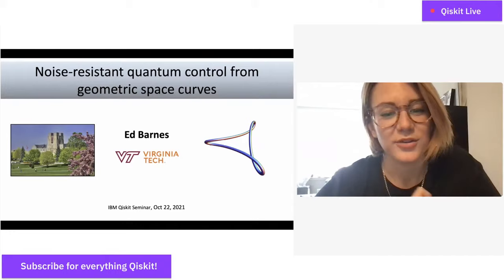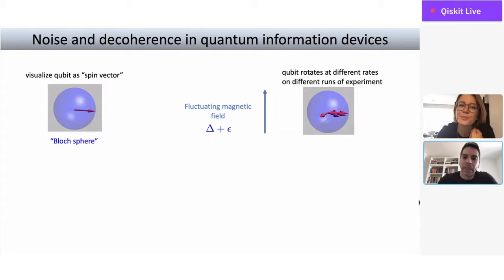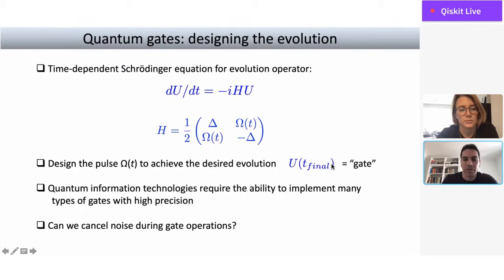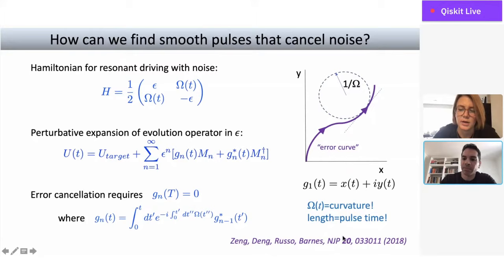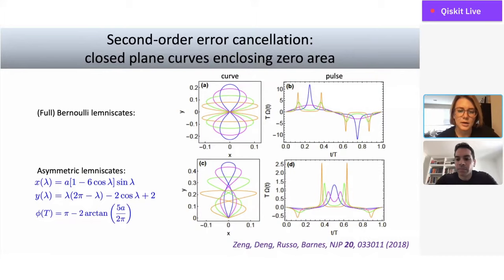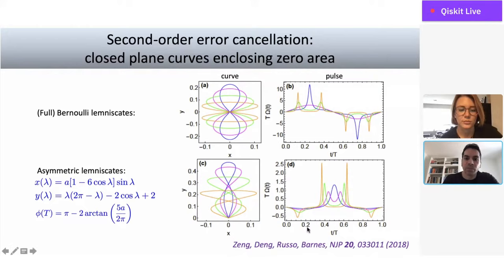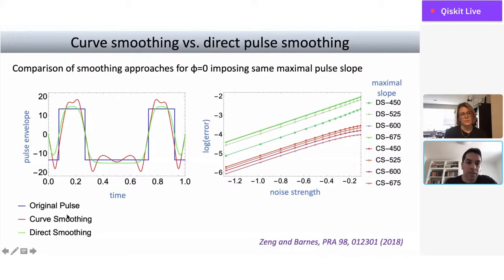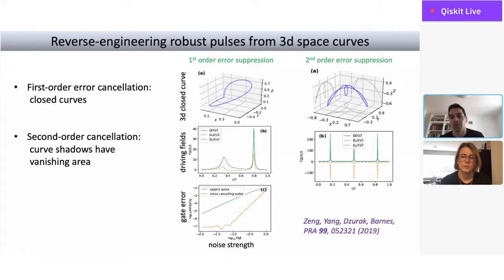Noise-Resistant Quantum Control from Geometric Space Curves | Qiskit Seminar Series with Ed Barnes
Noise-Resistant Quantum Control from Geometric Space Curves

Speaker: Ed Barnes
Host: Olivia Lanes, Ph.D.

I will present a new theoretical framework for deriving control waveforms that dynamically combat decoherence by driving qubits in such a way that noise effects destructively interfere and cancel out. This theory exploits a rich geometrical structure hidden within the time-dependent Schrödinger equation in which quantum evolution is mapped to geometric curves. Control waveforms that suppress noise can be obtained by drawing closed curves and computing their curvatures. I will show how this can be done for single- and multi-qubit systems.

The Qiskit Seminar Series is a deep dive into various academic and research topics within the quantum community. It will feature community members and leaders every Friday, 12 PM EDT.